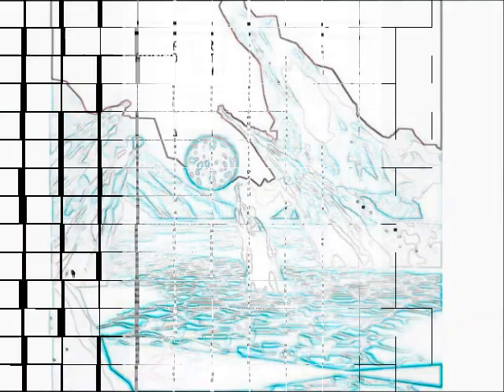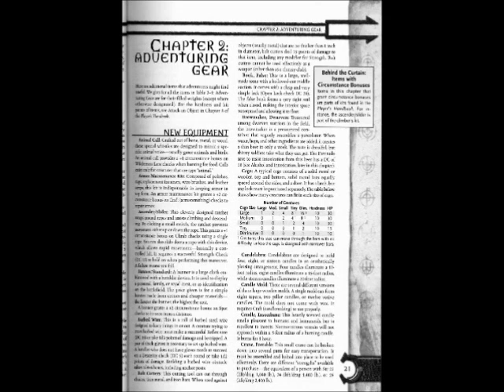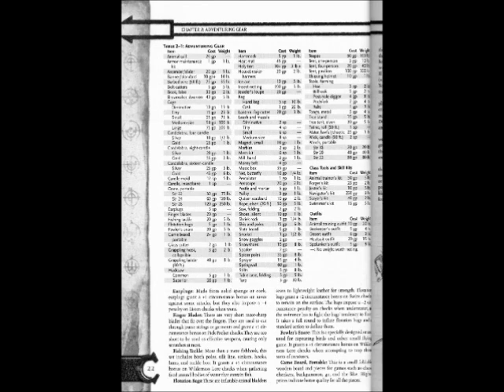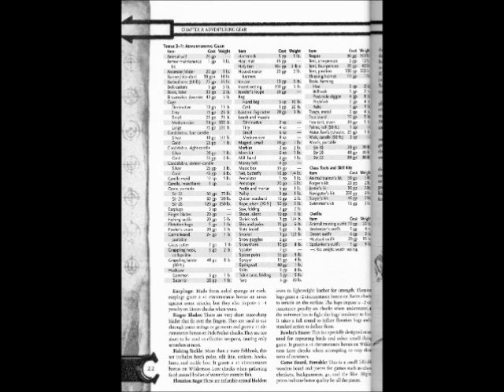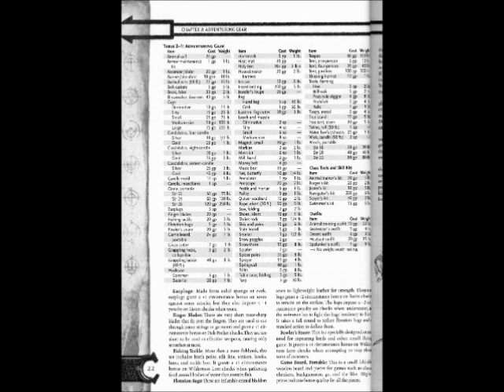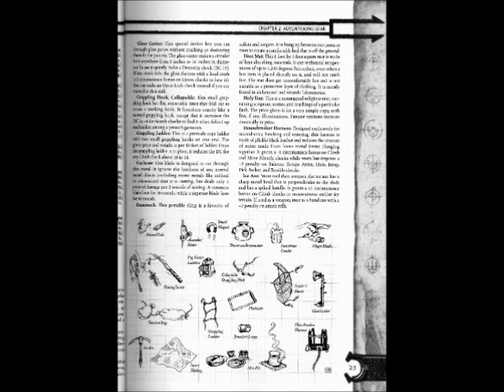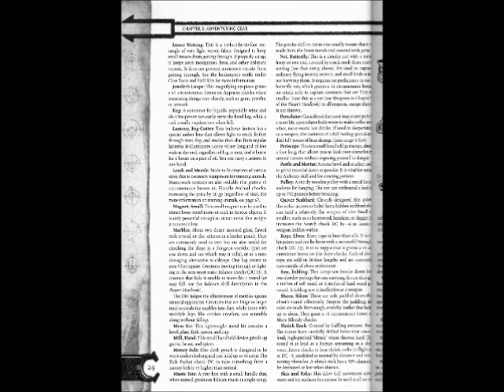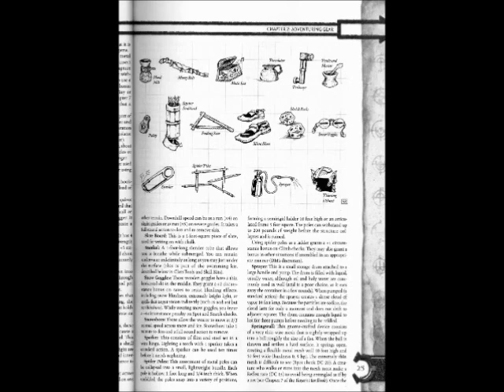(D&D) Arms and Equipment Guide-Chapter Two (Part One)